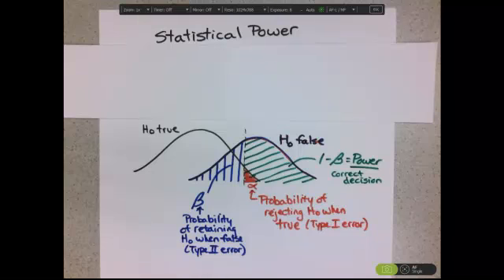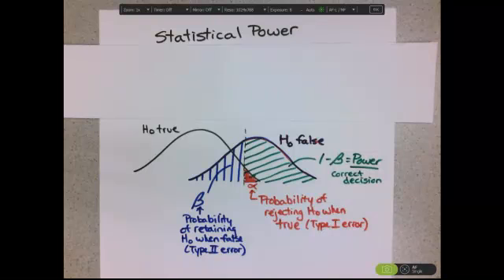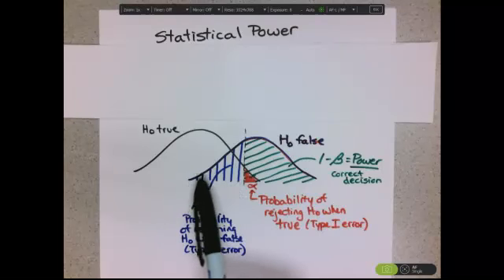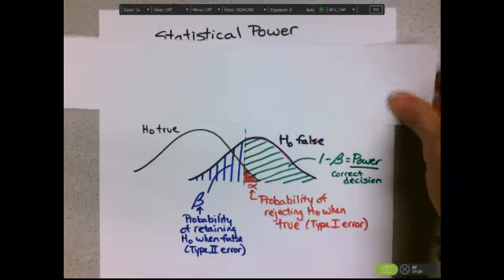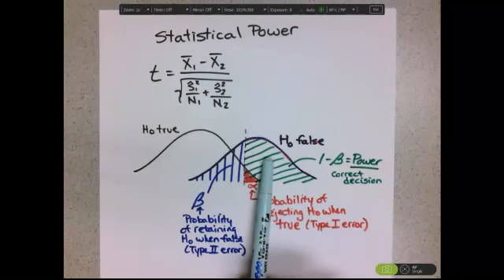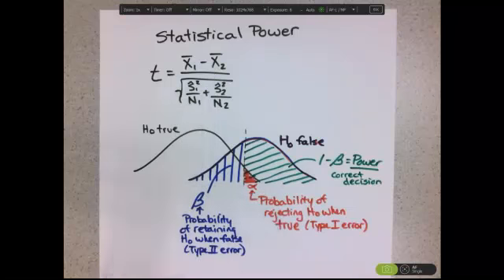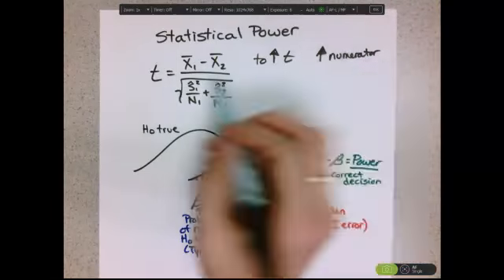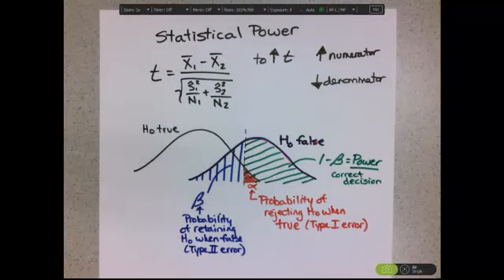Biostatistics - Module 7 - 4. Two-sample designs - Power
Factors that contribute to statistical power